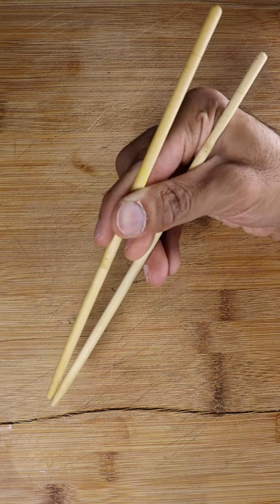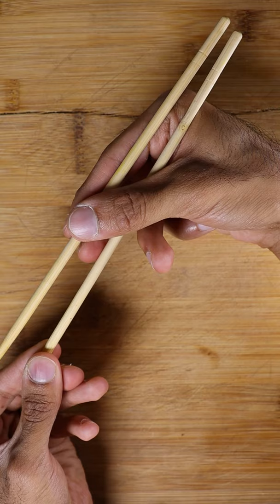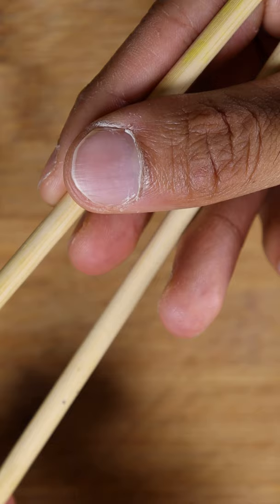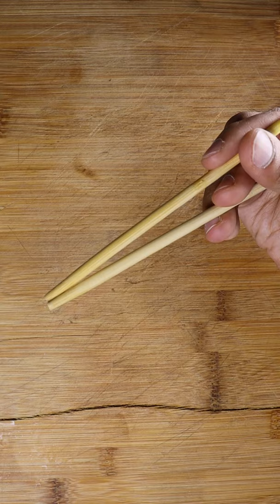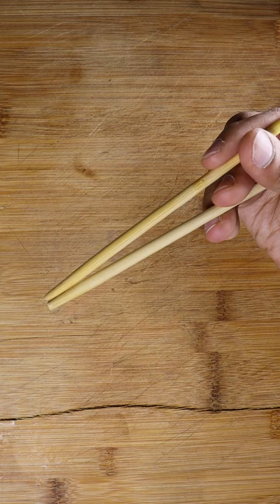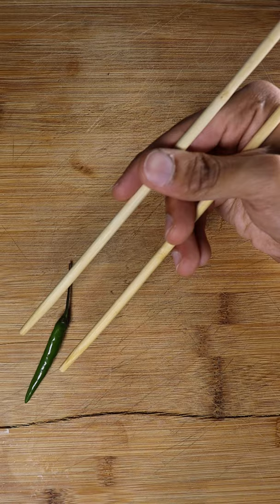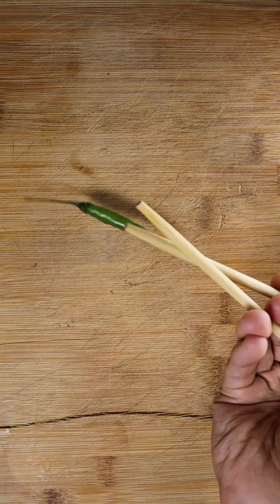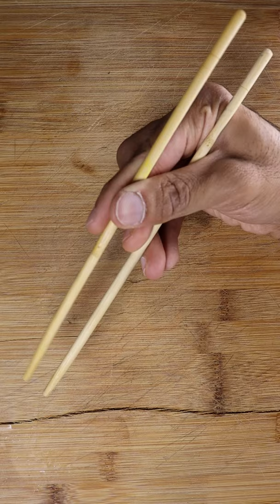How to Use Chopsticks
Don't ask for that fork!

Audio: Action Bronson